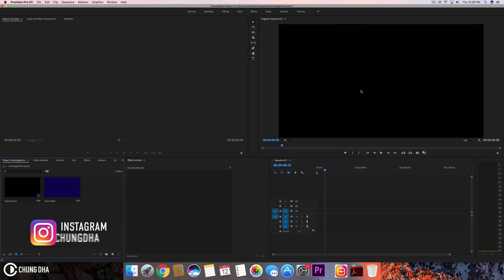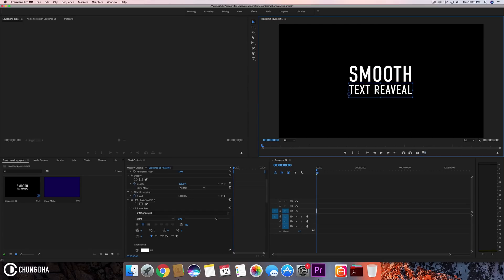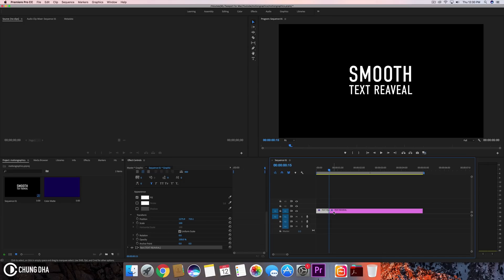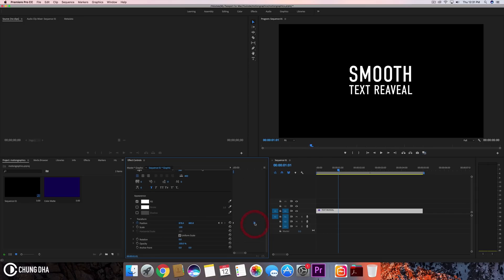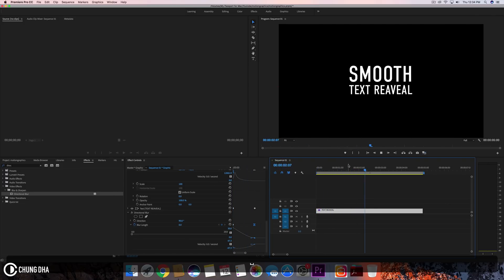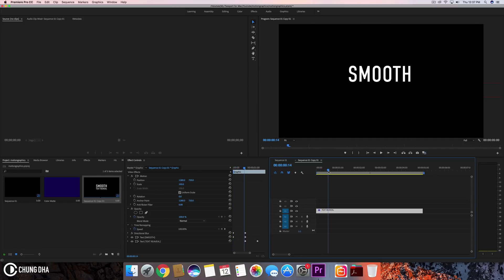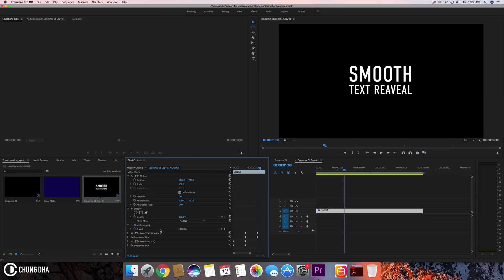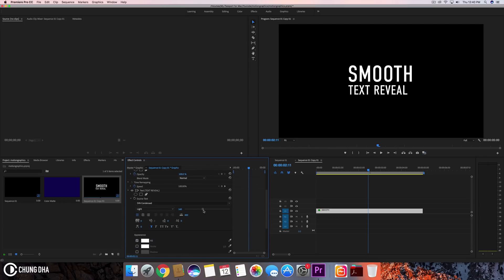Smooth Text Reveal Premiere Pro Tutorial by Chung Dha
In this tutorial video I am teaching you how to do a Smooth Text reveal with the new Adobe Premiere Pro CC Text tool, smoothing the movements with bezier and also using directional blur to add motion blur to the moving text, but without making multiple layers of text and keep it als in one single graphics clip, keeping the timeline nice and tidy.